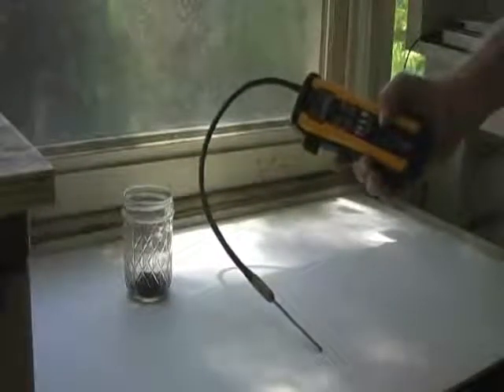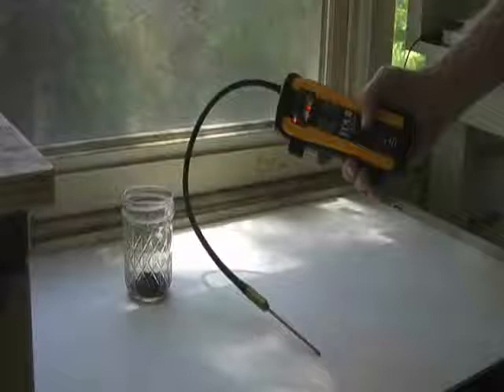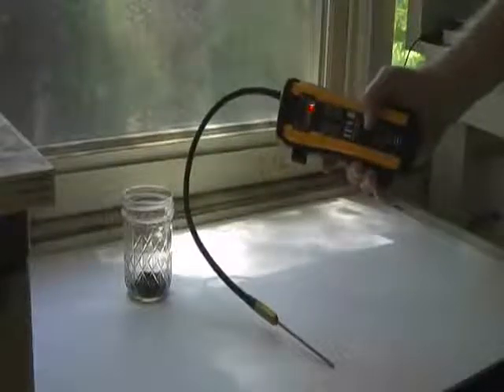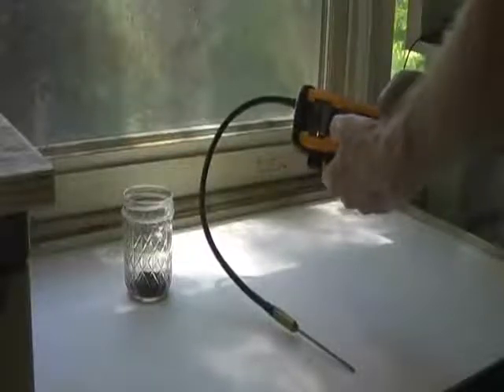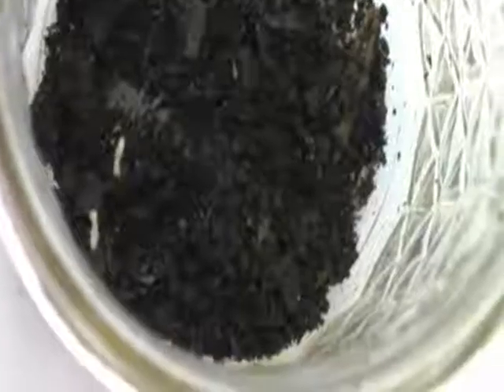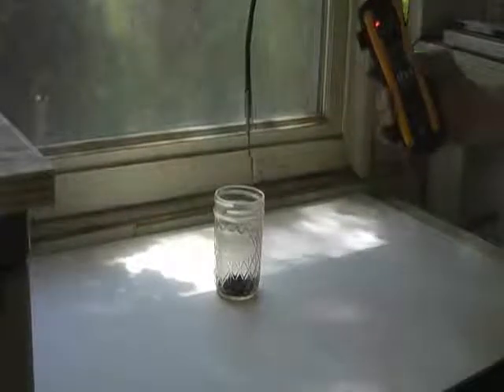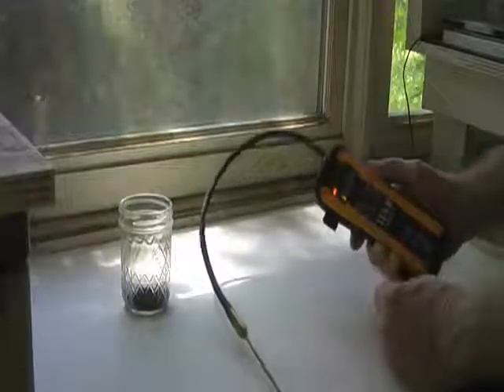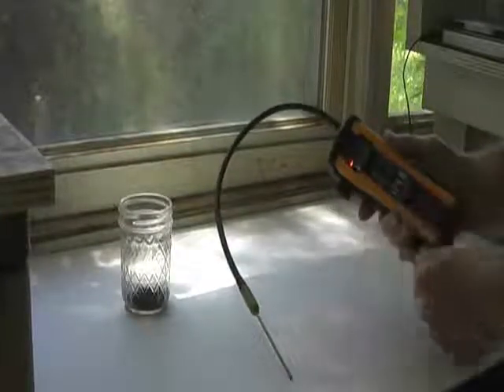How to operate the TDS II professional termite detector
How to use TDS-II termite and bed bug detector